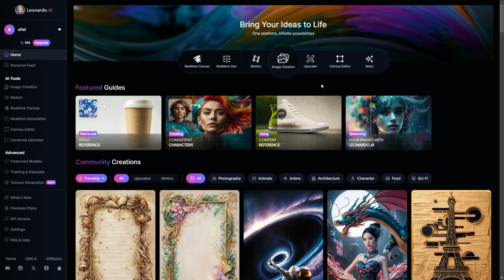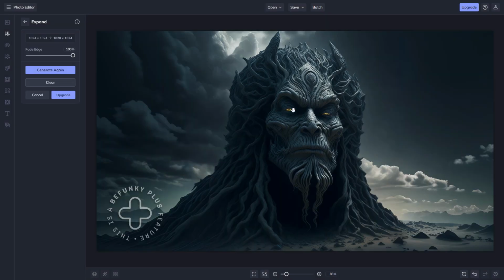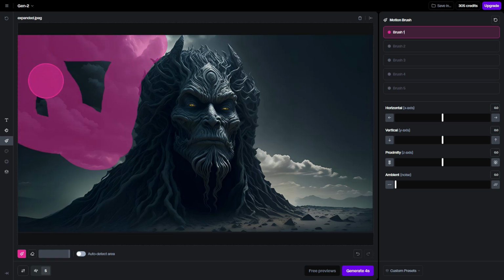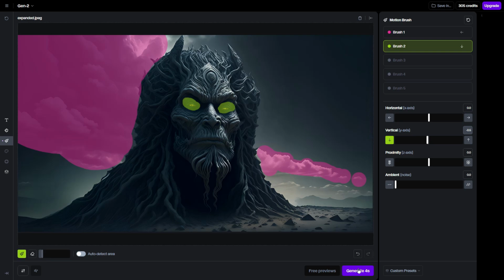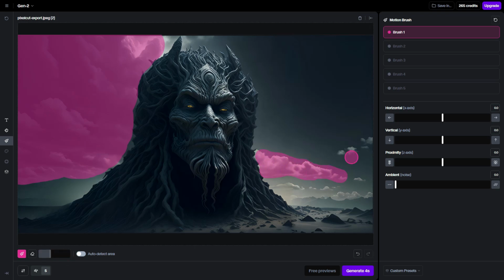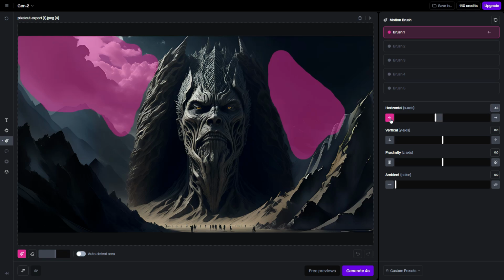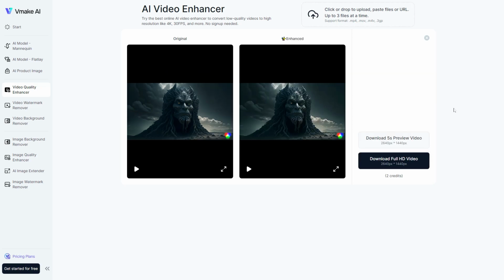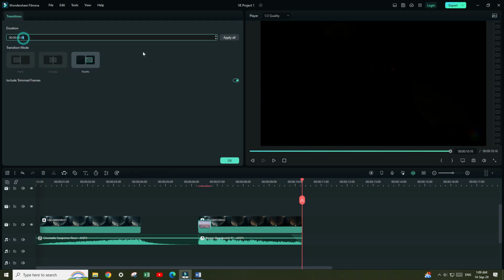AI Image to Video: Create Cinematic AI Animations with Runway ML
In this step by step tutorial, I will show you how to turn your image to video with the help of AI for FREE. We will use Runway ML's AI video generator to create cinematic animations.

👉 Generating AI images with Leonardo AI
👉  Expanding and enhancing your images
👉  Generating animations from images using Runway ML
👉  Editing animated videos and perfecting the final touches

Chapters:
0:00 - 0:49 - Overview
0:50 - 1:31 - Generate Images - Leonardo AI
1:32 - 1:56 - Expand Images
1:57 - 2:09 - Remove Watermark
2:10 - 6:38 - Animating Images to Video - Runway ML
6:39 - 7:06 - Upscaling AI Video
7:07 - 8:25 - Edit Animated Video
8:26 - 8:56 - Final result
8:57 - 9:27 - Conclusion

image animation ai free
animate images with ai
animate image to video ai
cinematic ai animations
ai animation from image
runwayml ai
runway ai tutorial
runwayml image to video
runwayml animation
create ai animation runway ml
leonardo ai image generator